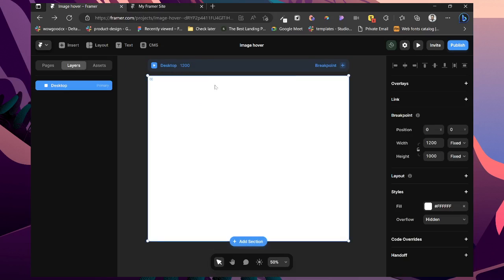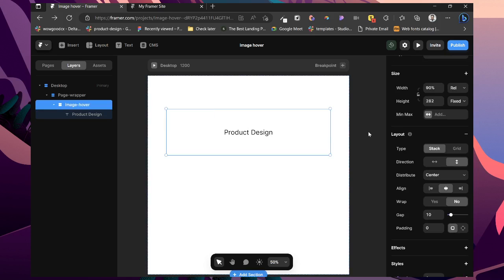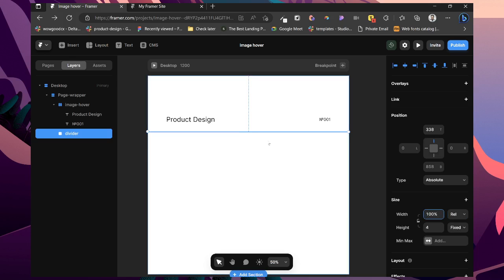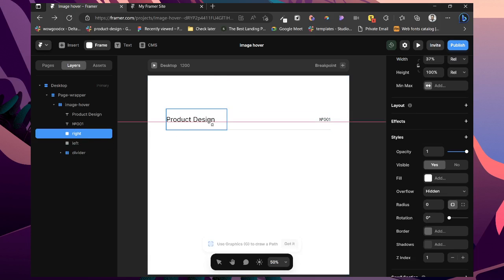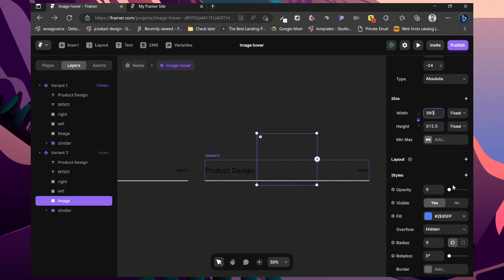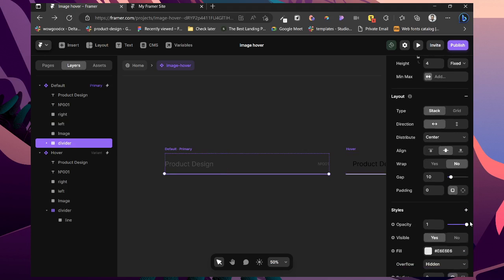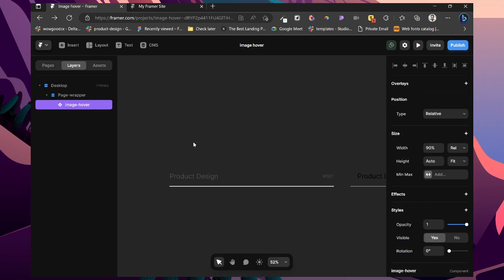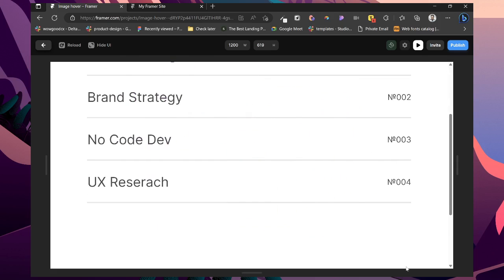Image hover and reveal Interactions: Learn how to create in 10mins using Framer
In this video, we'll show you how to create an Image Hover and Reveal effect using Framer. This effect can be used to create stunning web animations in minutes, without any coding!

If you're looking for a quick and easy way to create stunning image hover and reveal interactions, this video is for you! We'll be walking you through the process step-by-step, and by the end, you'll have a skill set that you can use in your next project!